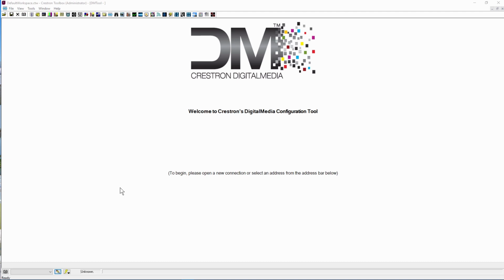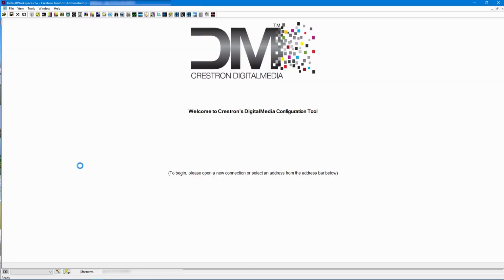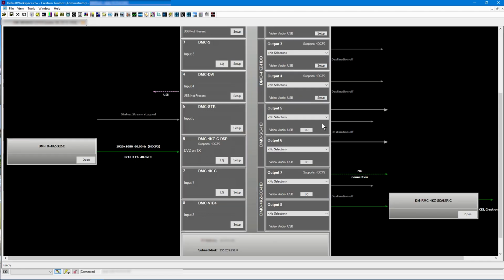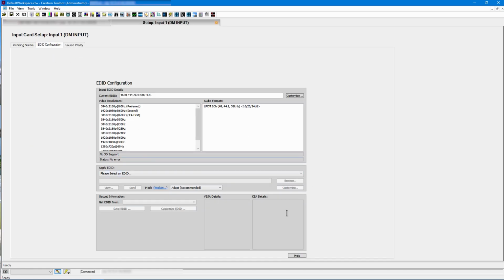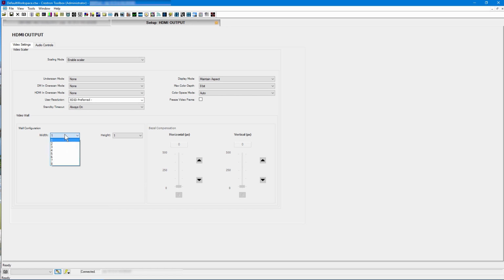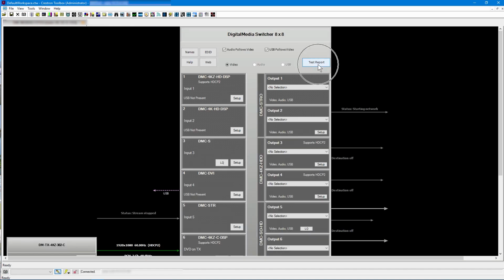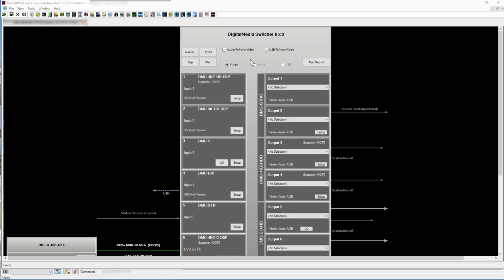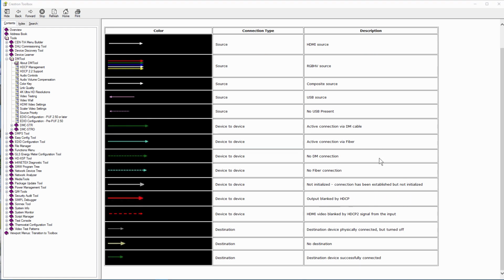CTI | DM Certified Engineer - 4K (DMC-E-4K): Crestron Toolbox™ & DigitalMedia™ DMTool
Crestron Toolbox DMTool allows you to configure audio/video source settings and switching in a Crestron DigitalMedia™ system in real-time. Crestron DigitalMedia switchers implement an audio/video crosspoint. The crosspoint can switch any inputs to any or even all outputs at the same time. DMTool can produce a Test Report that summarizes the results of the applicable DM device as part of the project.